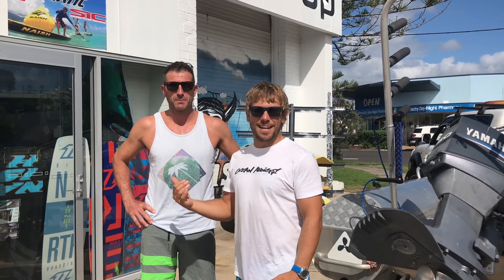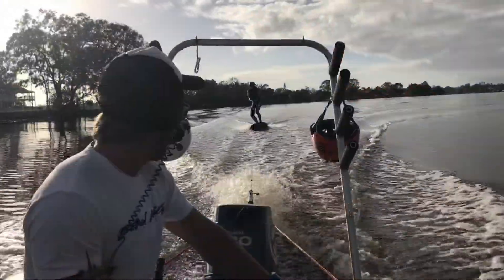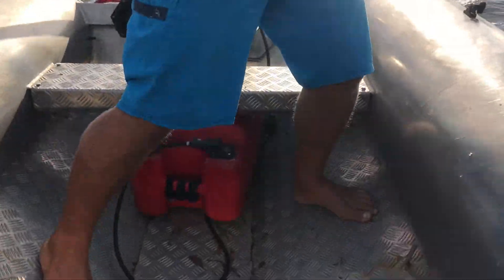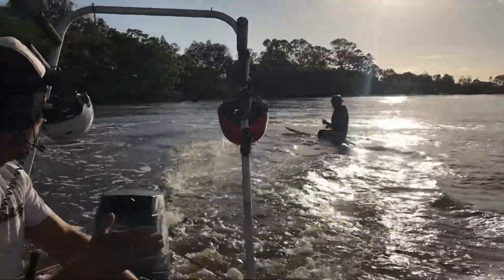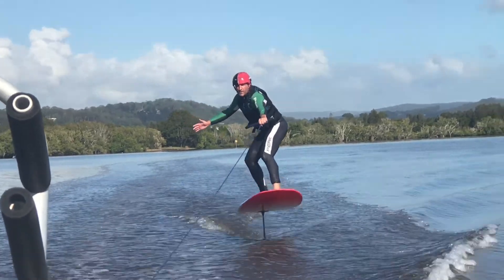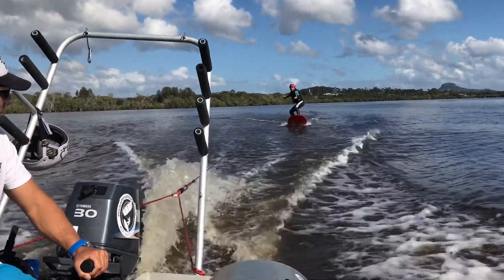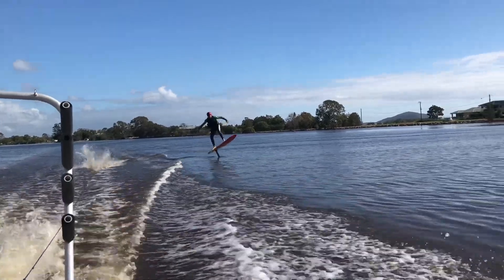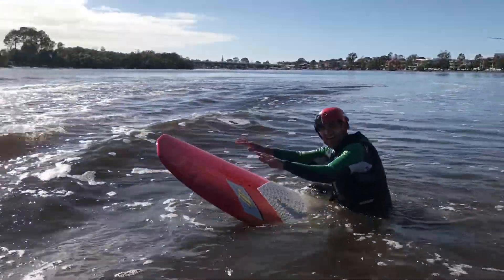Foil boarding Sunshine coast. Learn how to Hydro foil.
Learn how to foil board the easy way. Want to know how we teach ANYONE to Hydro-Foil?
Watch this short video of Hamish learning from scratch in just one lesson.